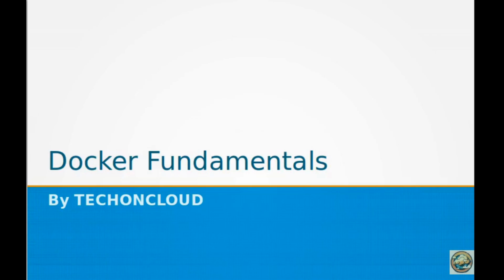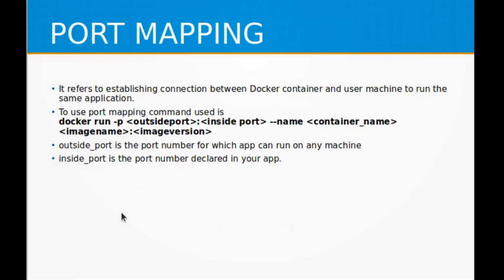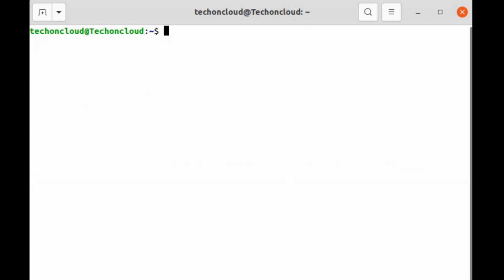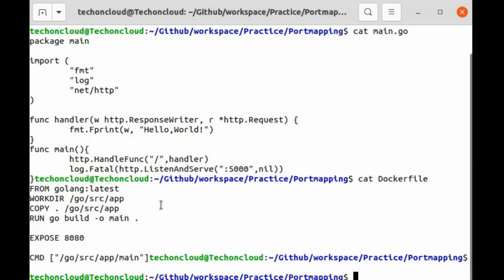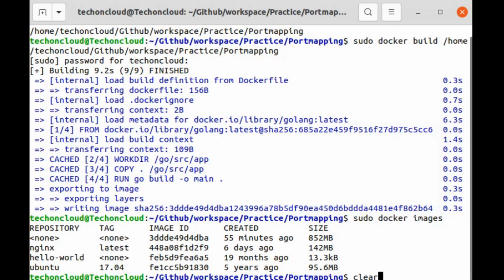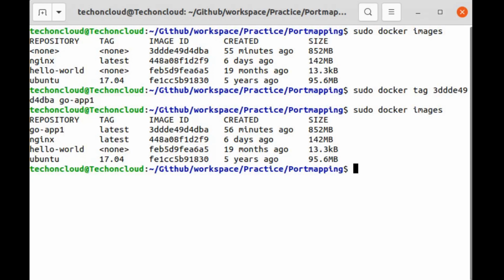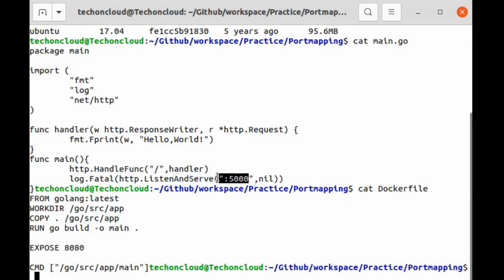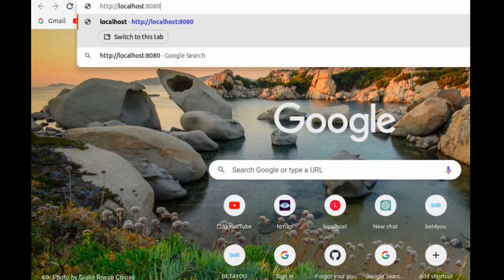Docker Fundamentals | Day 05 | Docker run tag command | Docker port mapping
Welcome guys to Docker fundamentals Day 05

This video demonstrates the basic knowledge of docker .
This video is about docker run tag, docker port mapping.